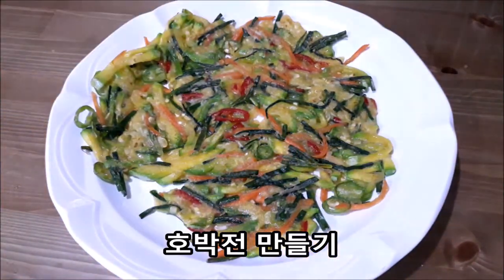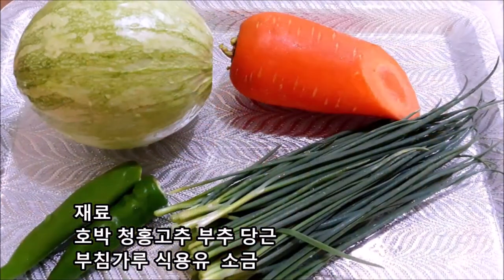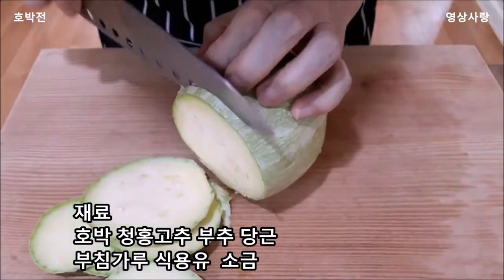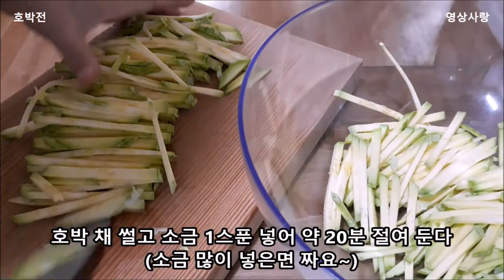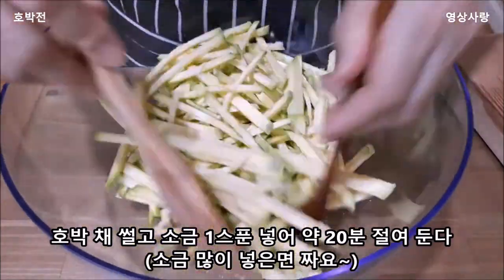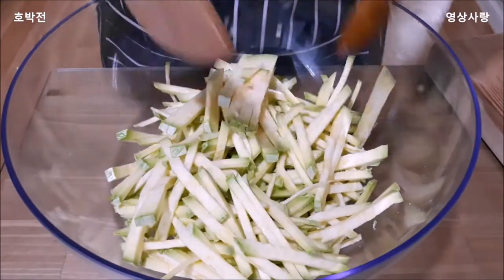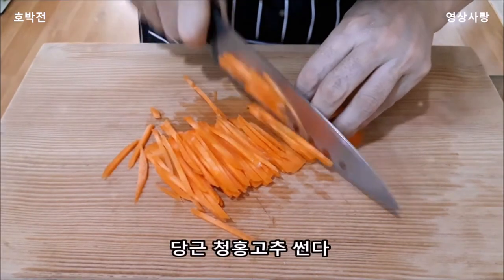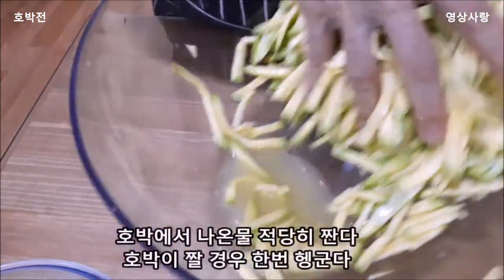호박전 맛있게 부치는방법 호박채전 만들기 냉장고 야채 사용~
호박전 맛있게 부치는 방법
호박채전 만들기
냉장고 야채들 채썰어 사용하시면 좋습니다

재료
호박 냉장고 야채 튀김가루 식용유 소금 청홍고추

호박은 소금 한스푼 넣고 약 20분간 절이고 짜준다
소금간이 강하면 물에 1~2 헹구어 꼭짠다

촉촉한 야채을 이용하여 물없이 반죽하며
뻑뻑하면 적당양의 물을 넣어 섞어주고
식용유 두르고 앞뒤 노릇하게 구워준다